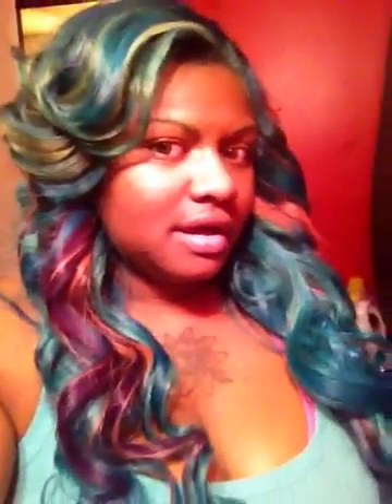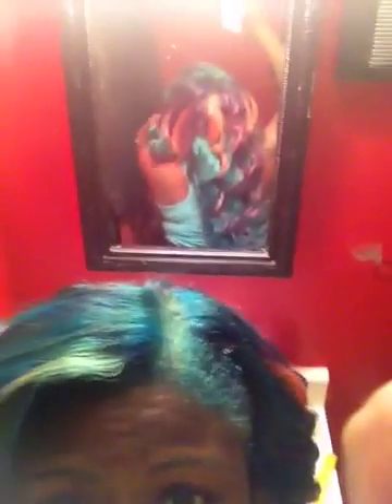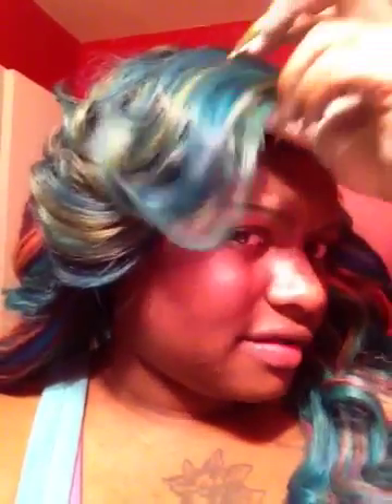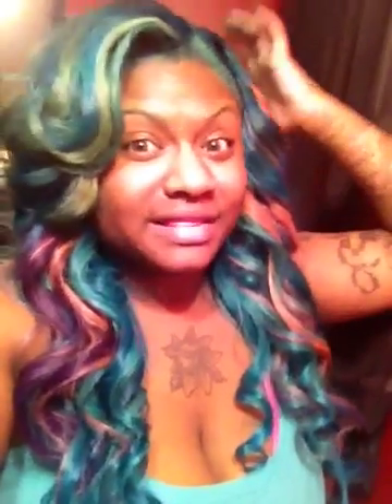Color Brazilian bundle hair pt3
Random conversation end result of hair color